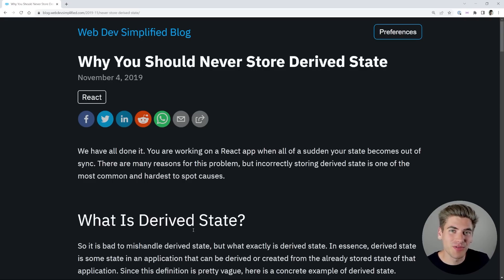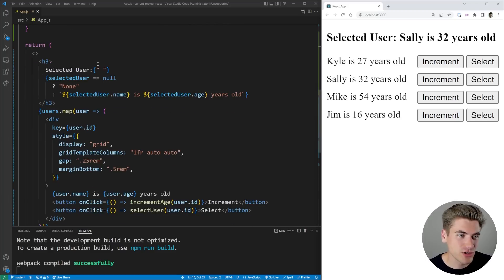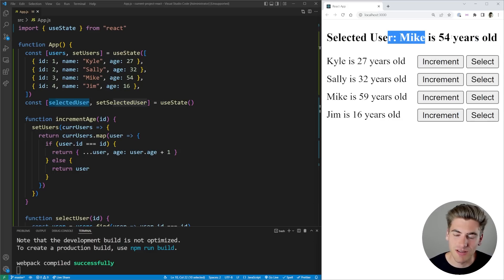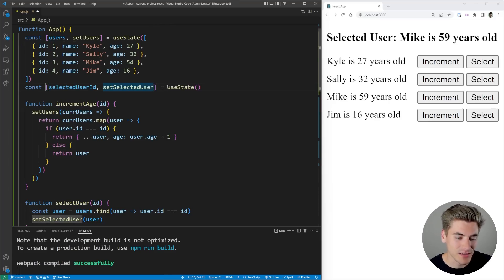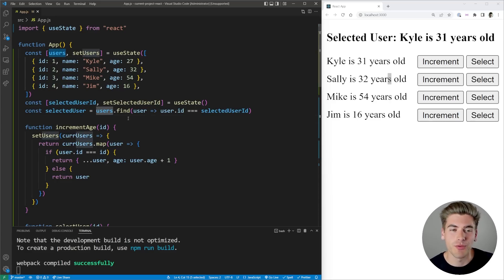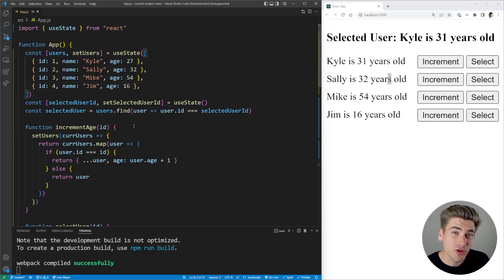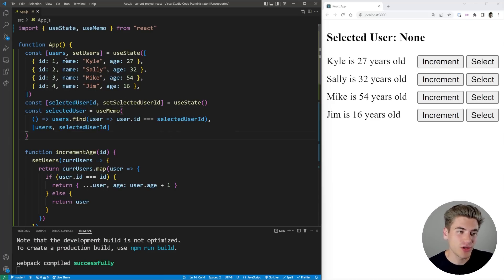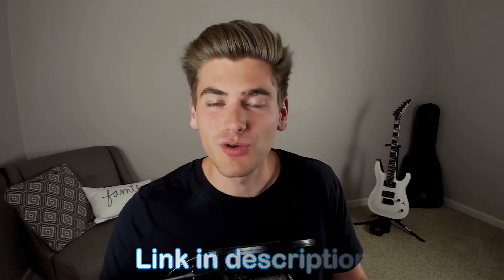Every Beginner React Developer Makes This Mistake With State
By far one of the biggest beginner React mistakes I see is developers storing derived state. This is a huge problem that is incredibly hard to detect unless you know what you are looking for. In this video I will show you what the signs are of derived state so you can make sure you never store derived state.

⏱️ Timestamps:

00:00 - Introduction
00:48 - Derived state problem
02:45 - How to fix the problem
04:26 - Performance considerations